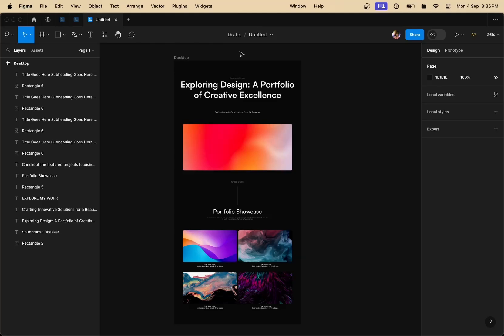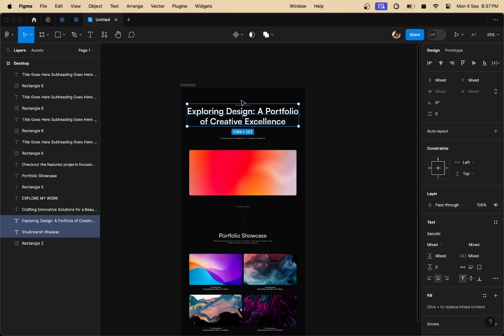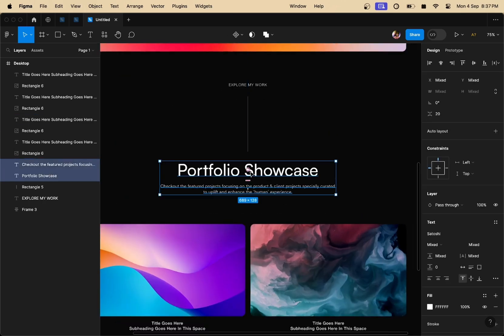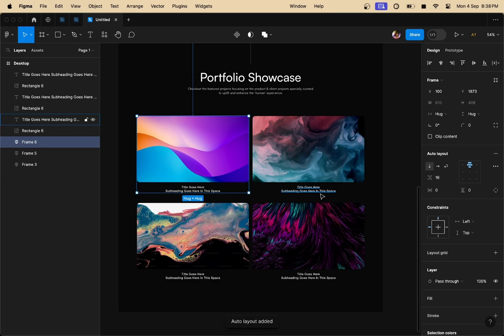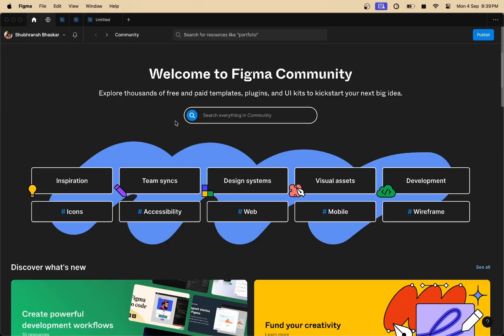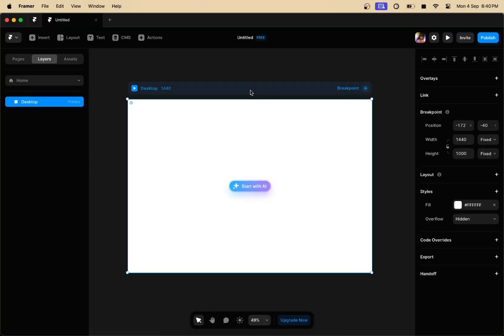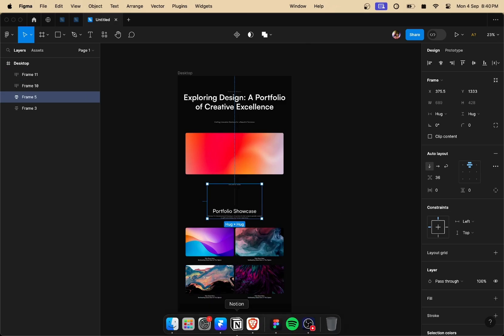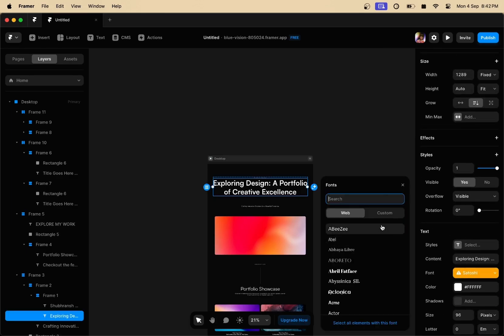How to : Convert Figma Designs Into Framer Websites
SERIES X01 - Y08
Title : Convert Figma Designs Into Framer Websites
Description : Learn how to convert all your figma designs into live, published versions of Framer Websites in just a few minutes.

=Music=
Instrumentals provided by CHUKI BEATS (All the love to him)